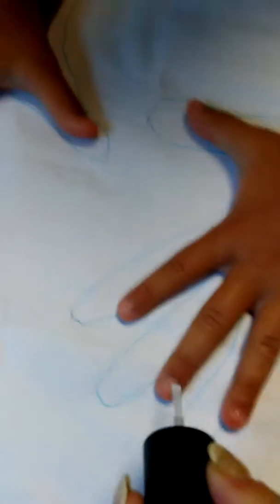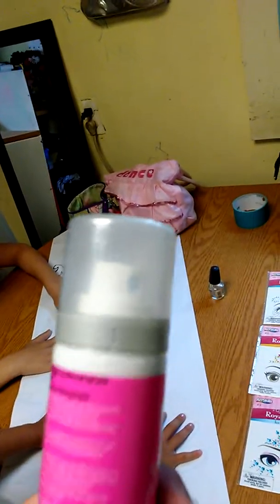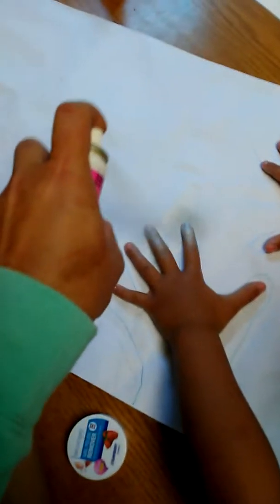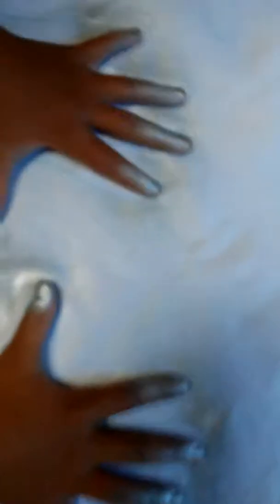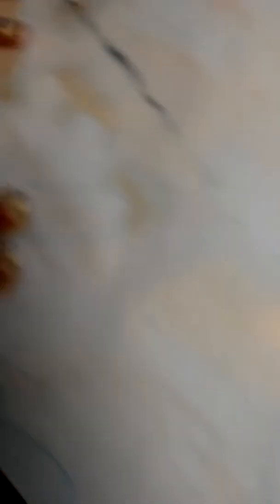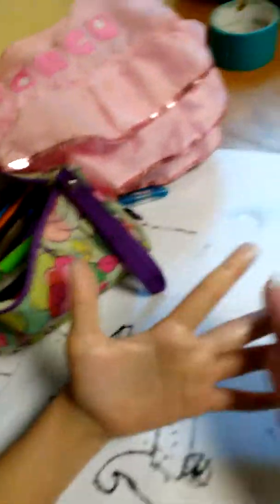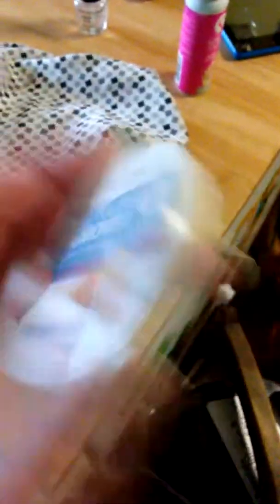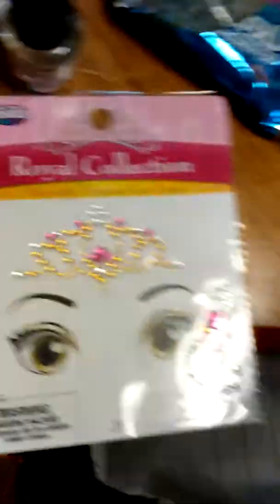Spray Perfect - nail polish...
Nevaeh & Nali decide to let me do a test of spray on nail polish- as seen on 📺 spray perfect sexy silver nail polish!!- & then we start to do princess gems face tatoos!!! ;)